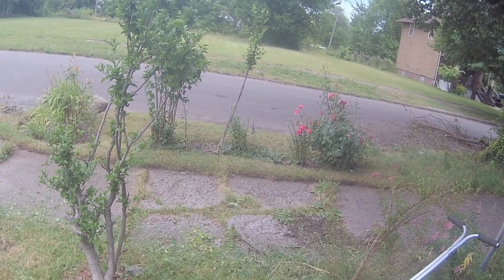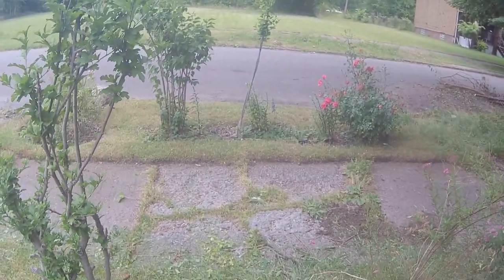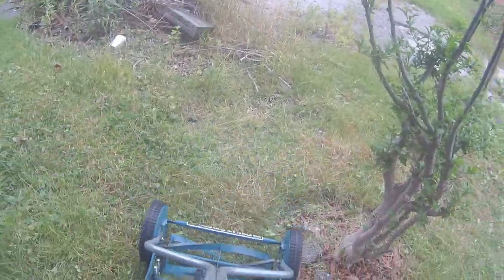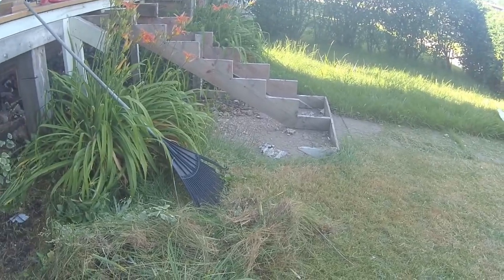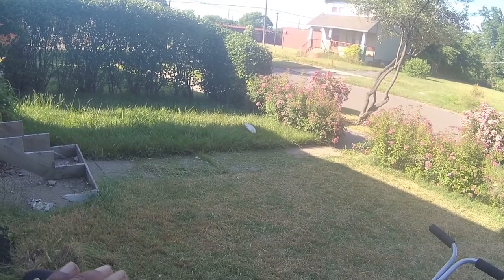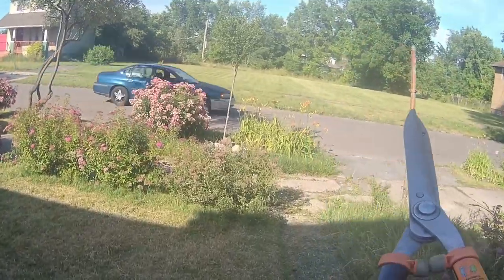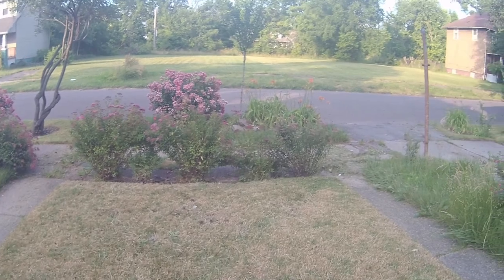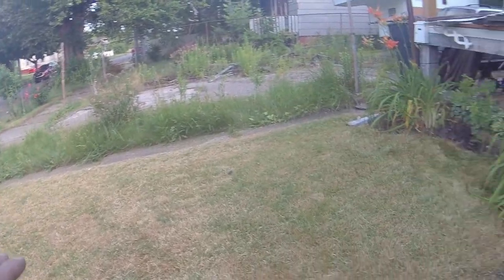Great States Reel Push Lawn Mower on going review Featuring Fiskars Hedge Shears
Information on web page:
Features
Grade
Entry Level
Style
Reel
Surface Area
Small Home
Terrain
Hilly
Width
14 Cutting Inches
Engine
An Environmentally Friendly Alternative To Gas-Powered Mowers
No gas, oil, fumes or noise to spoil a beautiful summer day
14" Cutting Path
A perfect size for smaller lawns
4 Blade, 3 Spider Ball Bearing Reel
Tempered alloy steel reel
Bed knife blade
A design that is proven to last season after season
Easy Cutting Height Adjustment
The ability to change cutting height from 1" to 1-3/4"
8.5" Composite Wheels and Rubber Tires
Long lasting wheels with good traction
T-Style Handle with Cushioned Grips
A comfortable handle that lessens hand fatigue
Tool-Less Assembly
Makes putting this mower together an easy task
California residents see Prop 65 WARNINGS

Hedge Shears
Shape, snip, trim – Fiskars hedge shears are specifically designed to make caring for your hedges, shrubs and decorative grasses easy.

The right shape can be difficult to maintain, but regularly using hedge clippers to trim your shrubs and bushes can keep them from losing their form and provide intangible benefits to your home’s overall curb appeal. To help you power through thick branches, our hedge shears feature
a range of technologies to maximize your cutting power, as well as other innovative features designed to enhance overall performance and ergonomics.